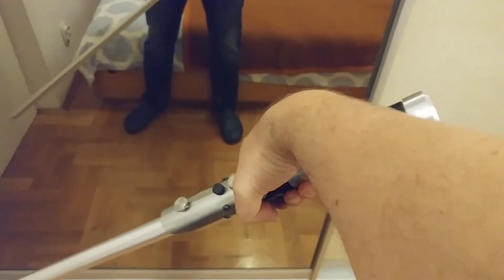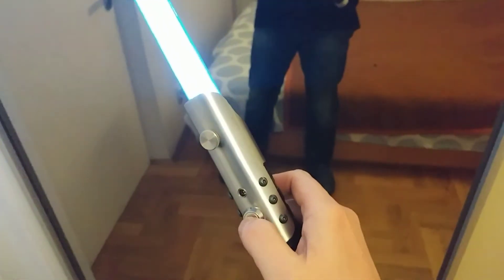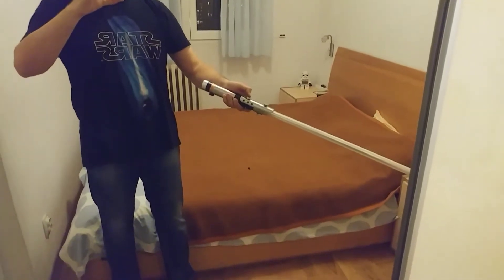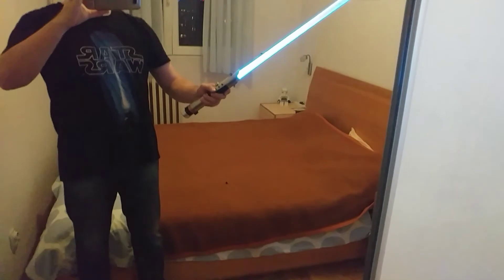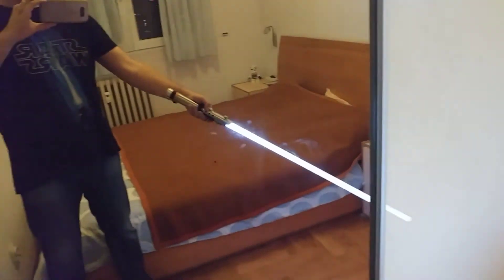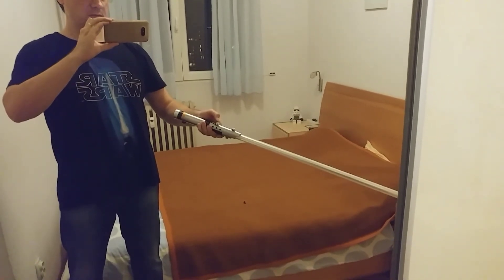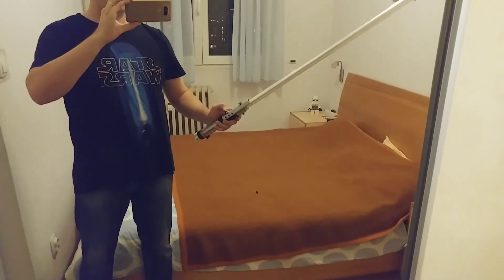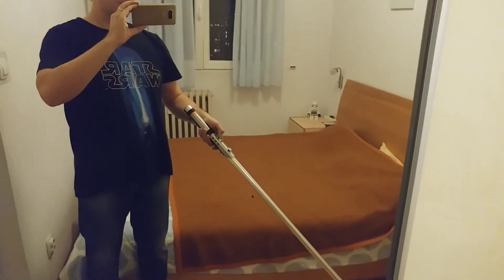Kyberos Arduino Lightsaber 1/2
Kyberos, my Arduino powered lightsaber. Hardware and software is 100% mine. This video shows a short overview of its features. The second video will show how it looks on the inside.

The hardware is nothing special, and I am working on new revisions, regarding the LED drivers and powering, which should increase the battery life. However, the real magic is hidden in the software that I've spent a year to develop from the scratch (including the device drivers). I don't intend to make it public, but I have released some fragments of it for public use If you are interested in building Arduino lightsabers, there is a really great forum